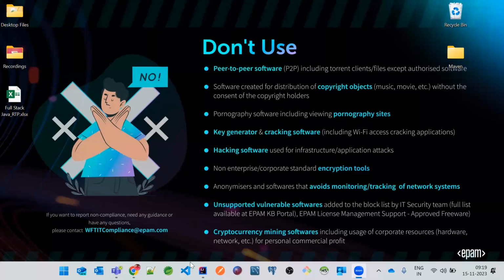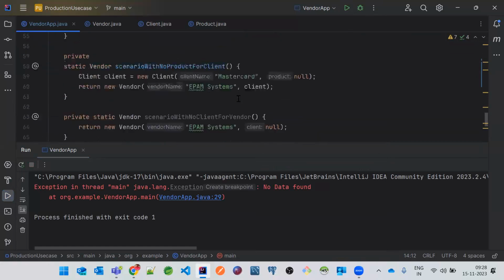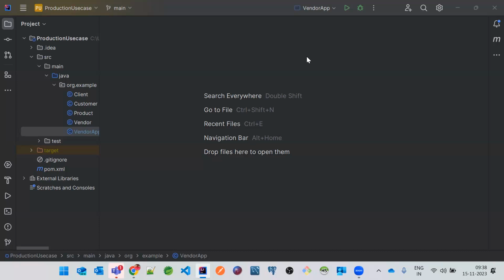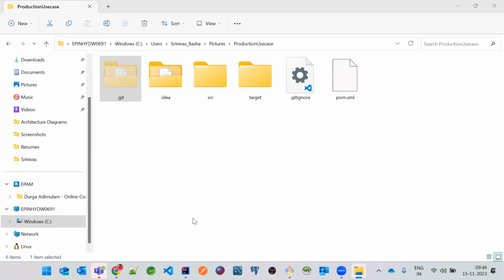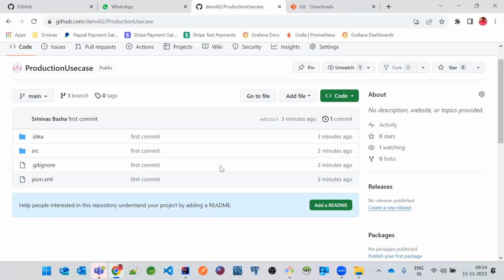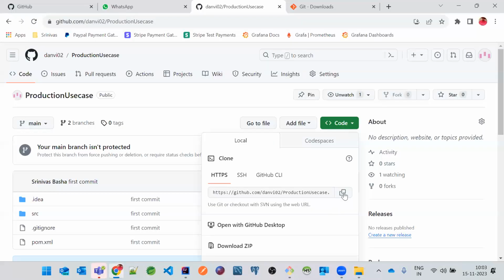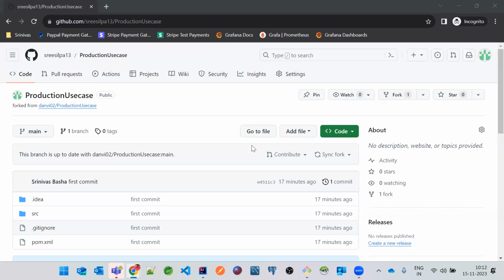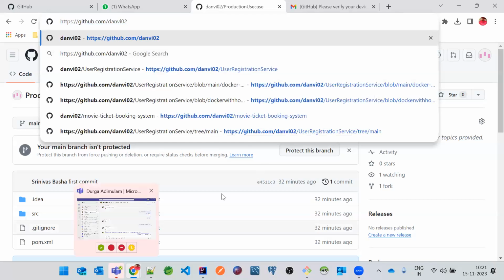Java Real Time Project | CLASS 9 | @softwarefreecourses